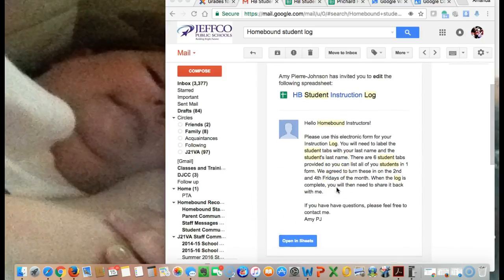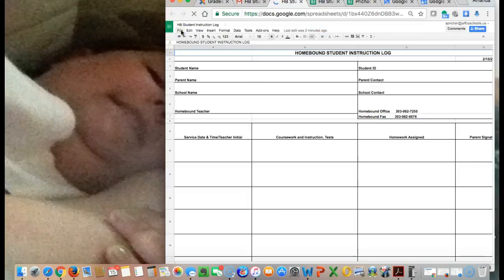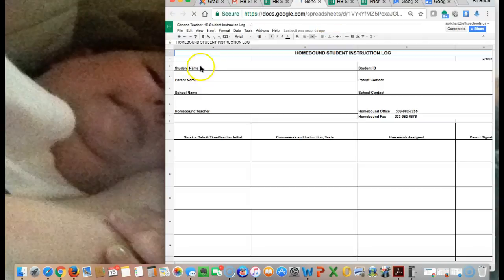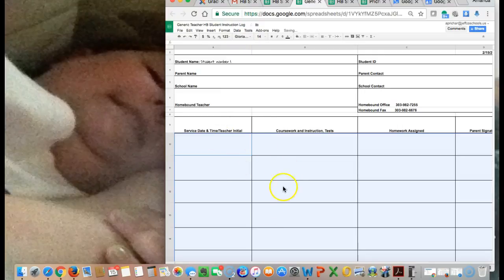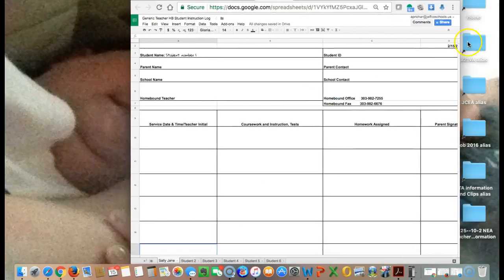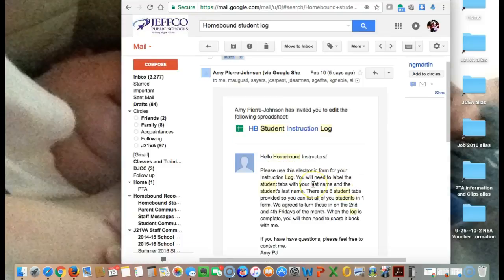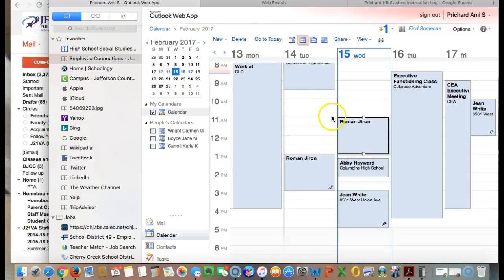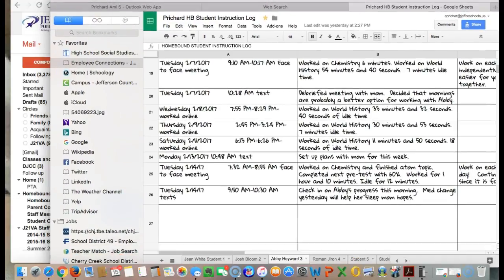How to Create a Homebound Student Log